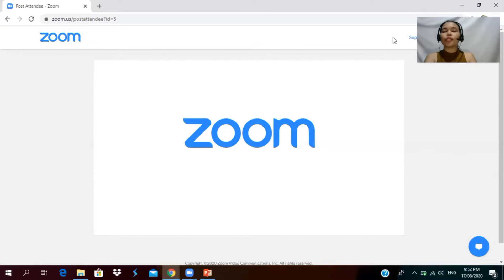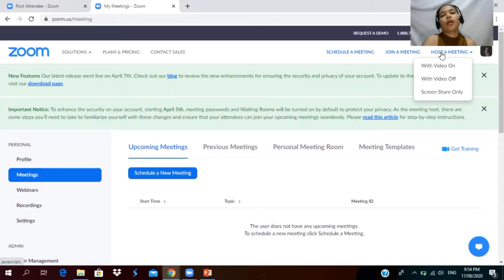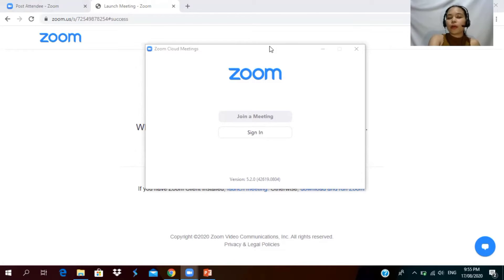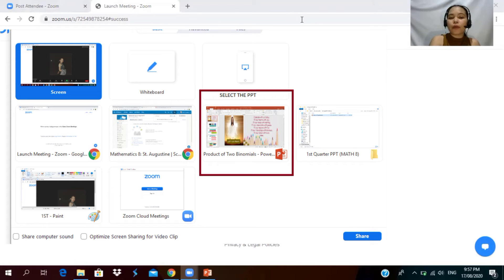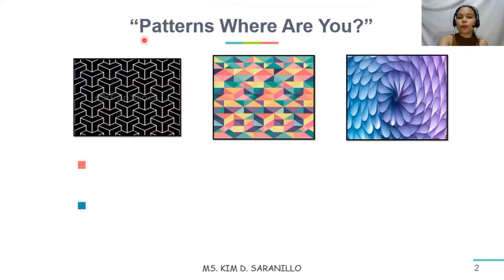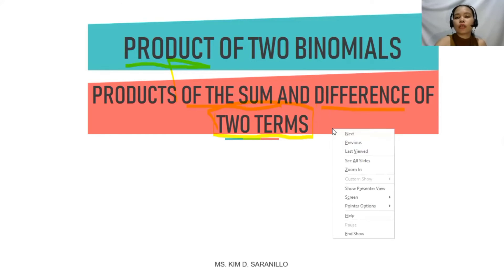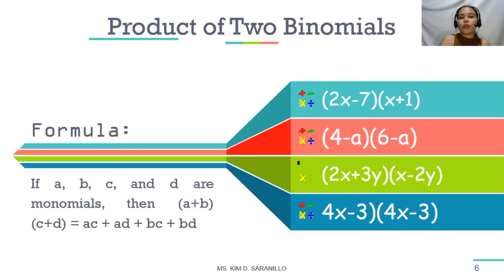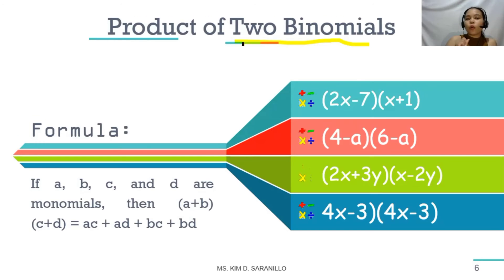How to Pre Record Your Lessons?|| Zoom App || Creating Pre-Recorded Videos|| Easy Steps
Take Note: I am not an expert with this one, I am just sharing my experience kung paano ako gumawa ng mga pre recorded videos💕

Thank you for always watching my videos mga kateachers and sa lahat po.